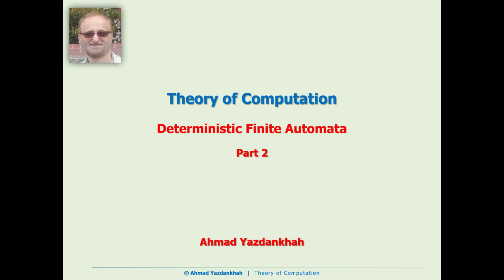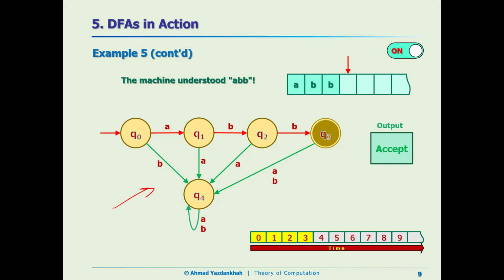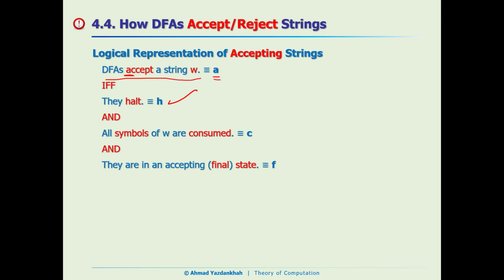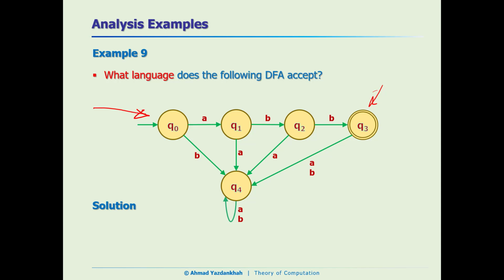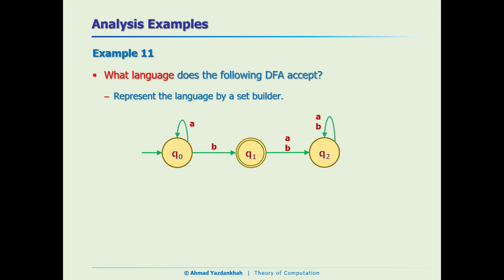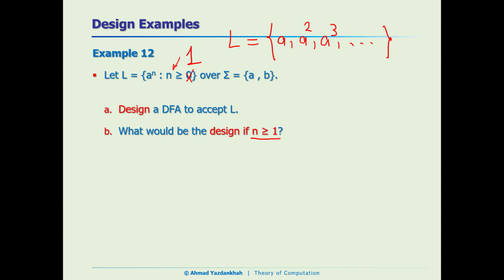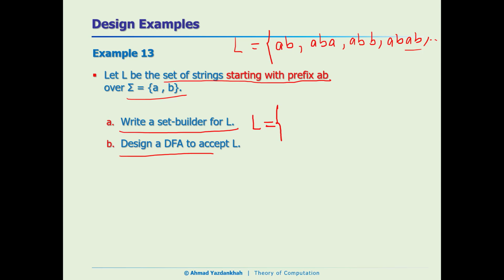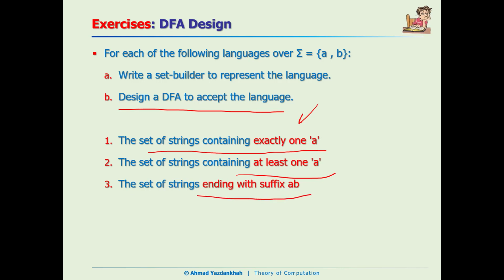Theory of Computation: Lec 05: Deterministic Finite Automata (Part 2)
Deterministic Finite Automata (Part 2)